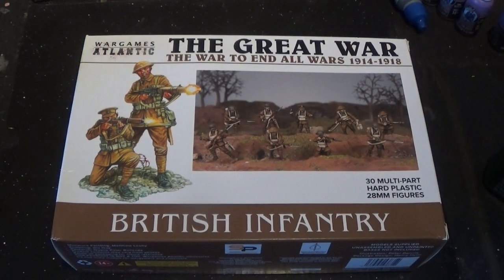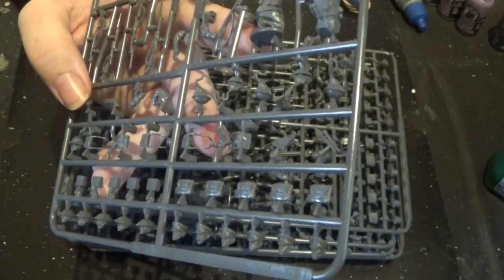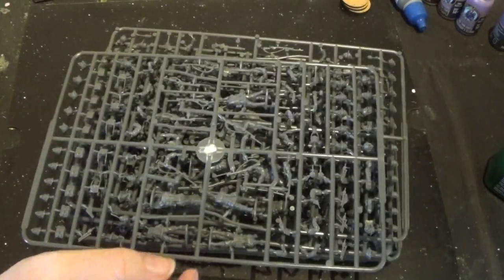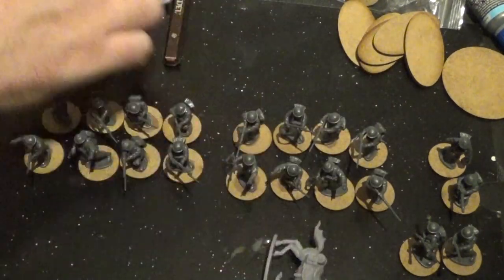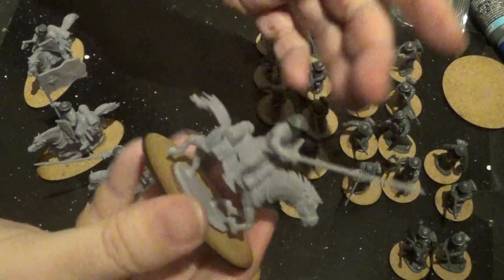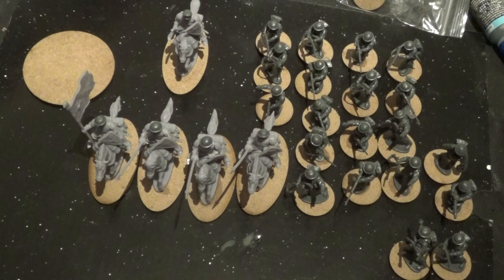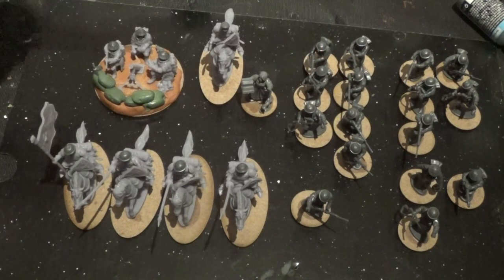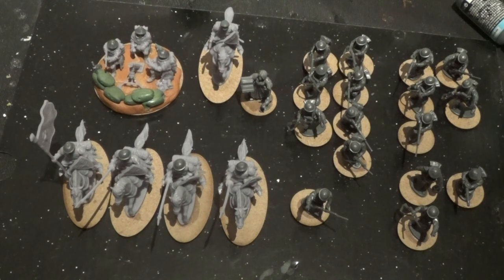A War Transformed 10 SP British Army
Paul Creates a 10 Section Points British Army for A War transformed